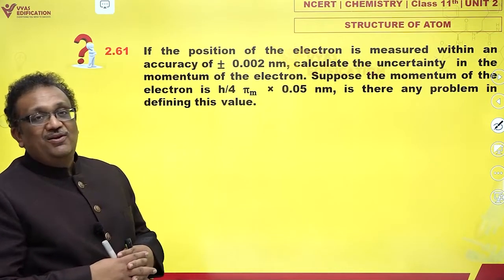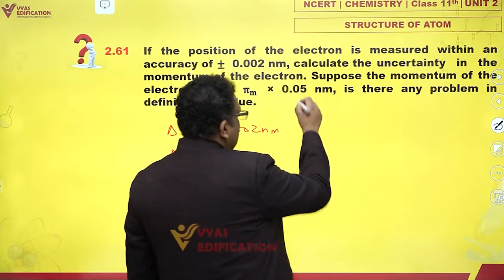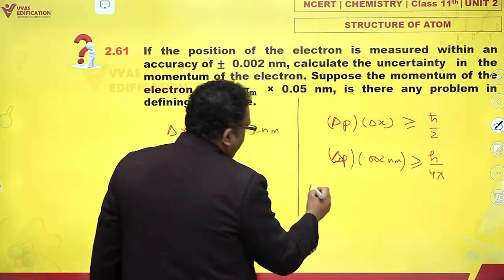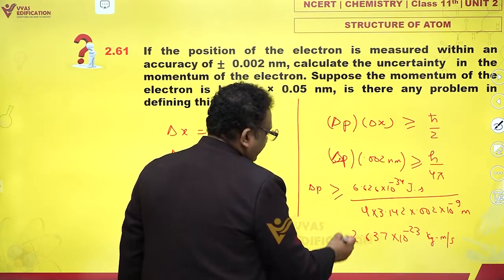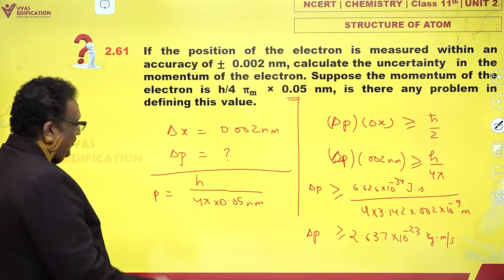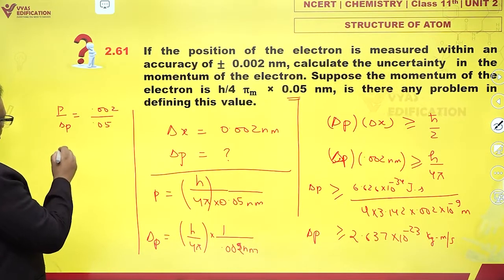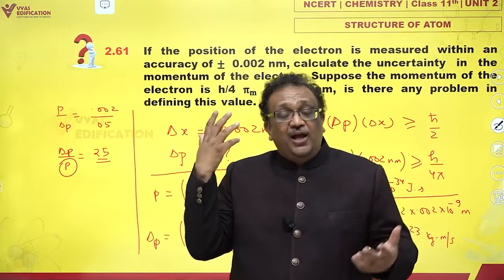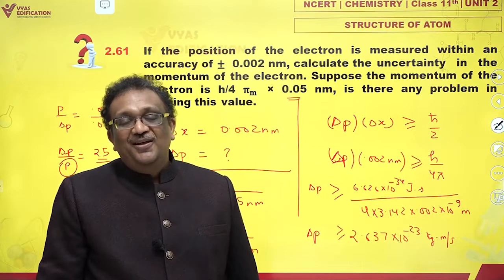NCERT 11th Chemistry Unit 2 Q 61 Structure Of Atom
2.61  If the position of the electron is measured within an accuracy of   0.002 nm, calculate the  uncertainty in the momentum of the electron. Suppose the momentum of the electron is h/4
 m × 0.05 nm, is there any problem in defining this value.

12th Passed or currently in 12th  Students - Path Breaker JEE (1 Year online exhaustive course)

For NEET
12th Passed or currently in 12th  Students - Path Breaker NEET (1 Year online exhaustive course)

CBSE Solutions
NCERT Solutions
NCERT 11th
NCERT 11
CBSE 11th
11th Solutions

NEET2023 NEET NEET2024 Physics Chemistry Biology MBBS Doctor AIIMS Botany Zoology Plants Life Animals Flower If the position of the electron is measured within an accuracy of 0.002 nm, calculate the uncertainty in the momentum of the electron. Suppose the momentum of the electron is h/4